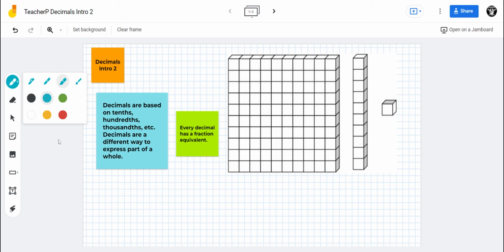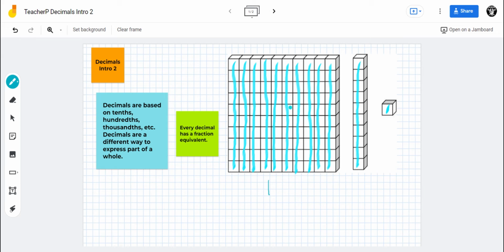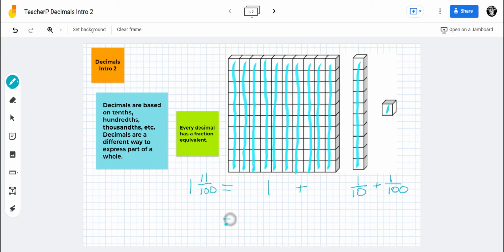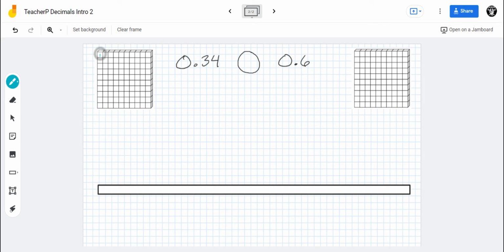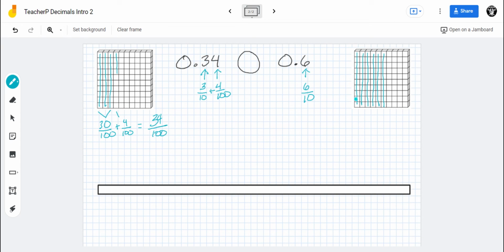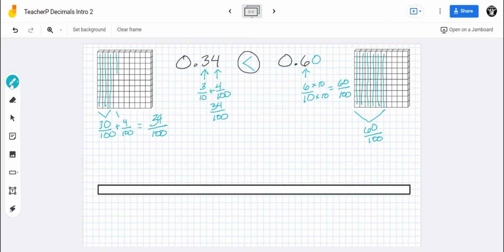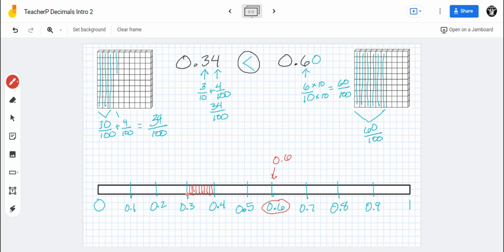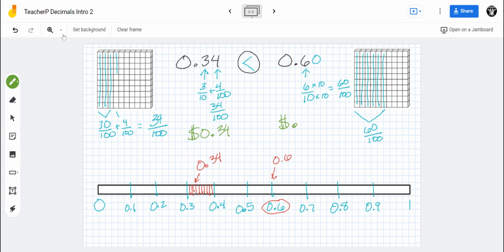TeacherP Decimals Intro 2 - Google Jamboard